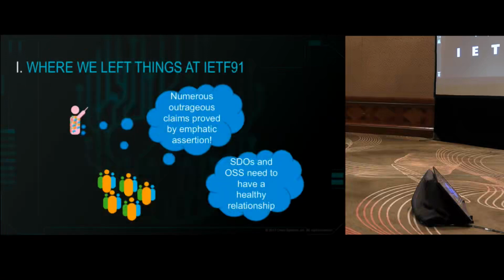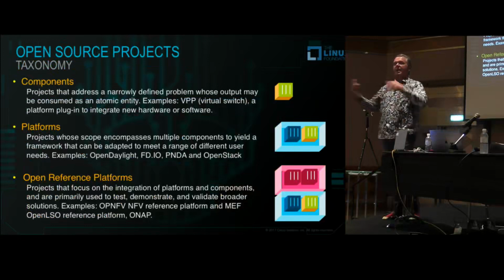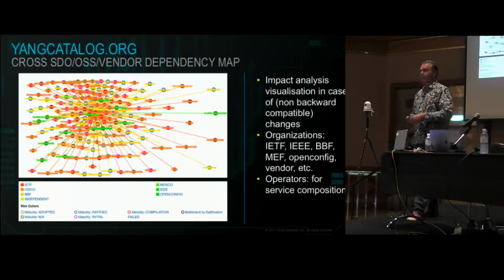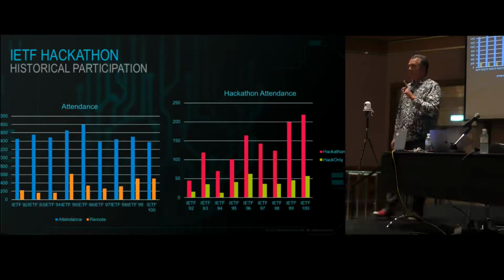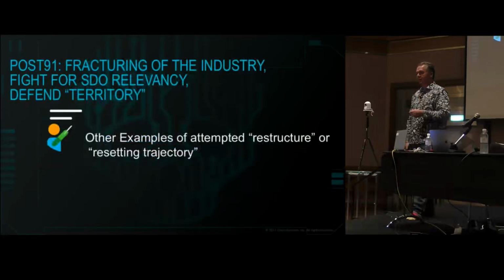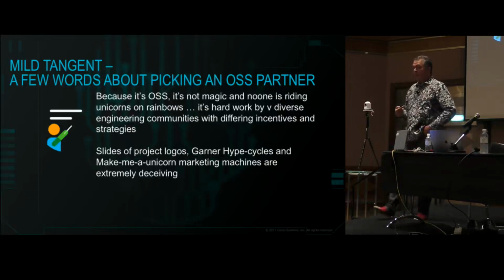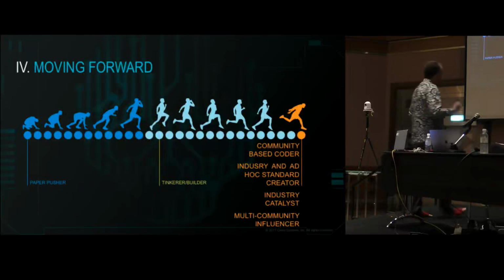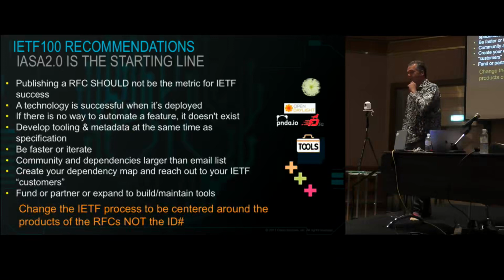Thursday Lunch Speaker Series